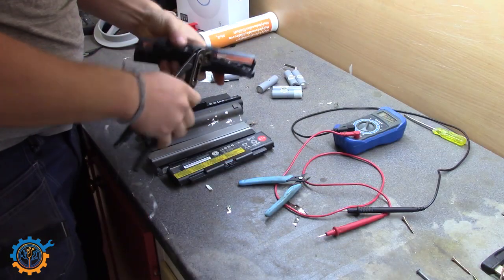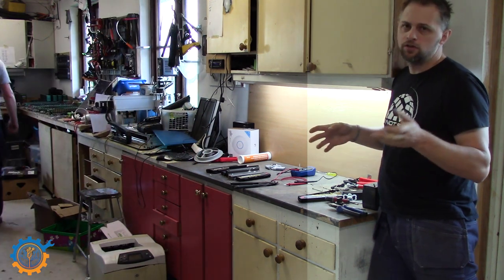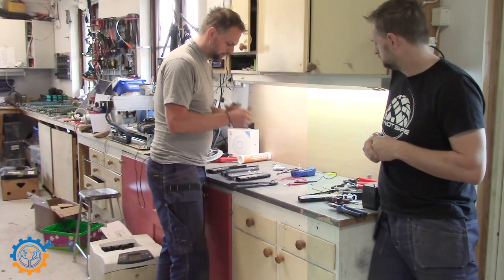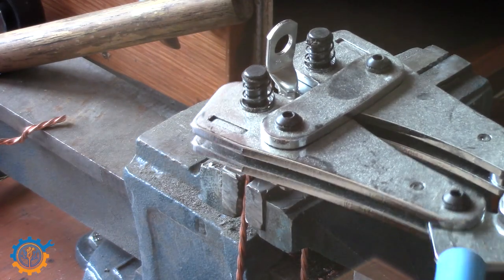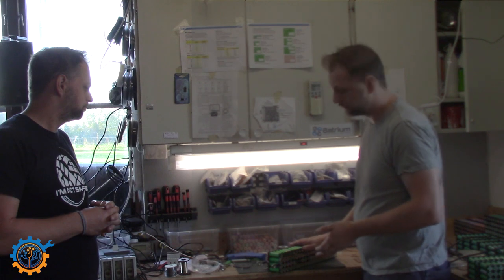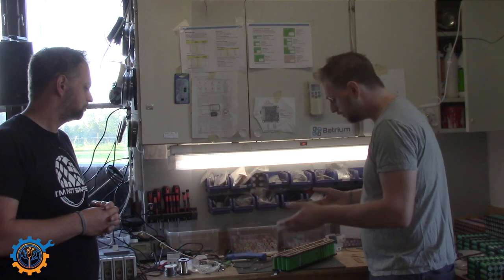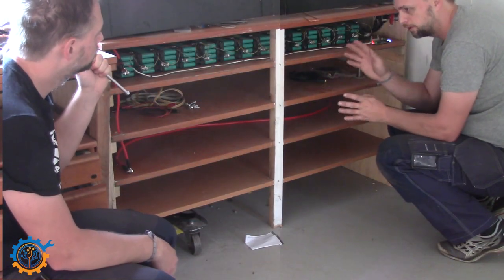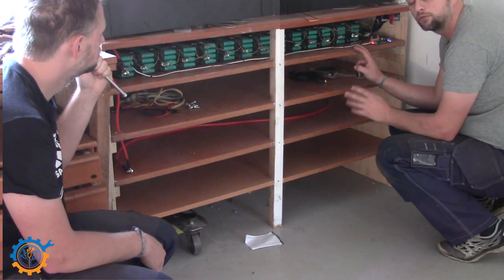SUPER tip building power walls to save time!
How do you get things done! This is how I build them.. Kind of :)

If you want to buy anything related to theis build check this link out:

This video was just something i wanted to do. Though it didnt go as planned and forgot to set static settings on the camera and therefore the whitebalance and all was on auto causing color issues..

Next time it might go better!

Links
To my site and current solar layout:

Dont forget to visit Peters youtube channel!